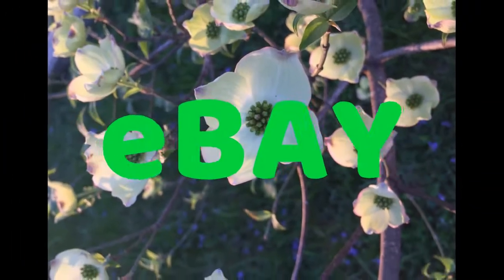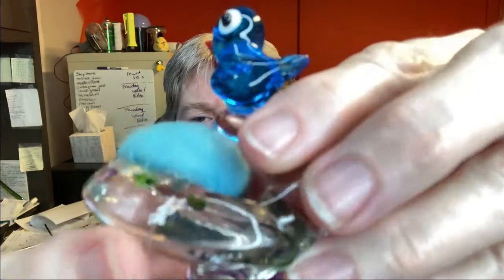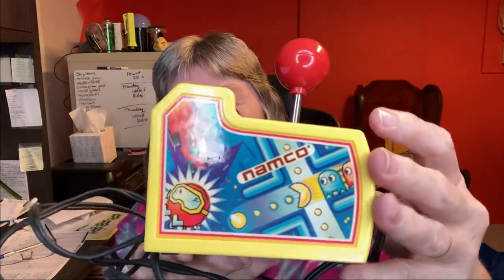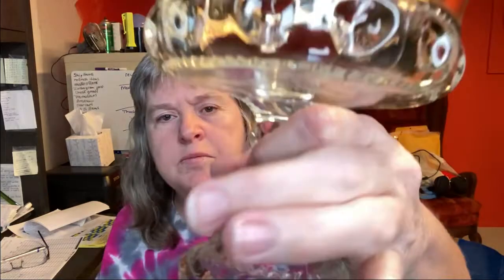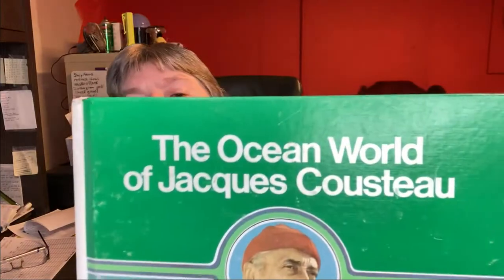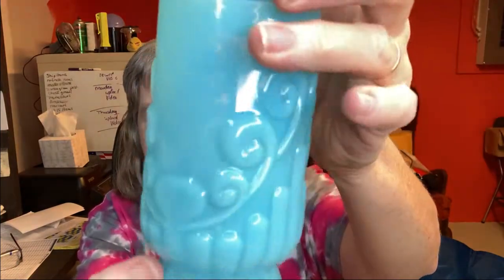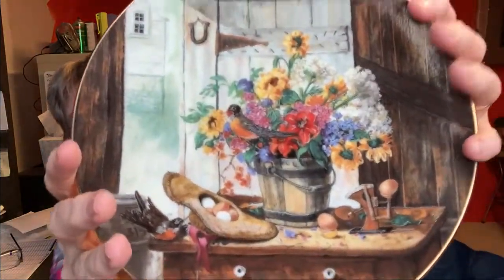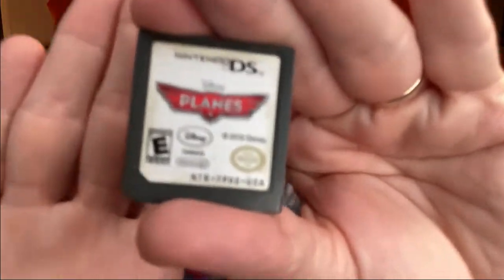Look what SOLD over the weekend of March 19th - 21st.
I show you every item that sold for me March 19th thru March 21st.

I enjoy showing you what sold or what I've bought to list, in hopes that it will help you to source for items also.
Have questions about ebay, shipping, listing, etc., pop them in the comments below.

Fredericktown, Mo.
63645